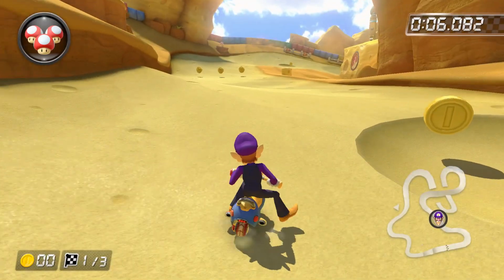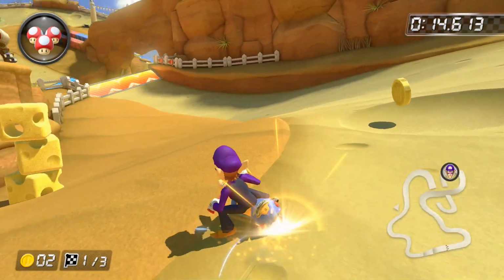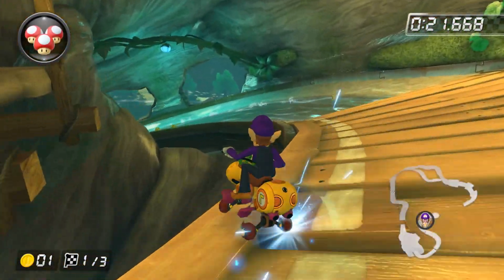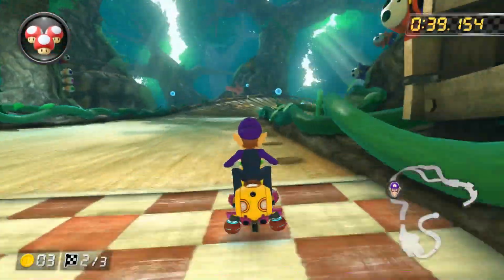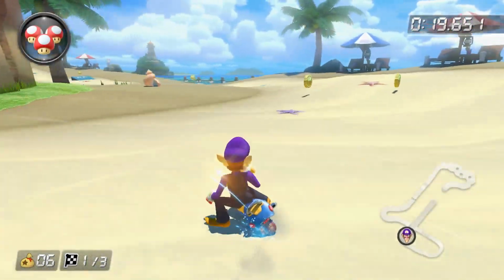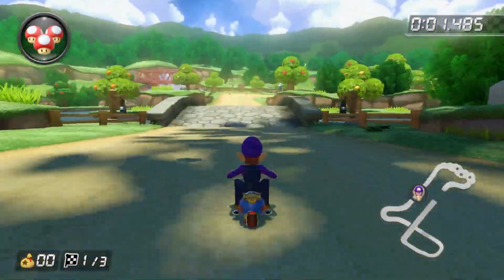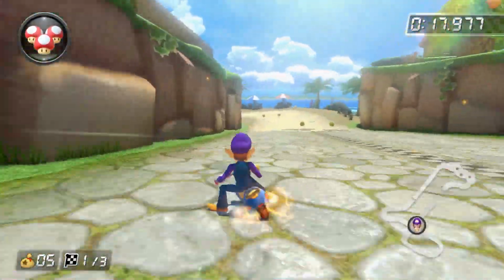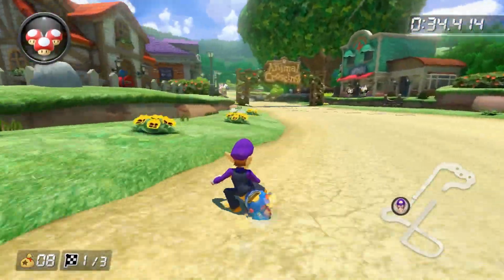How to Play Mario Kart 8 Deluxe: Crossing Cup Driving (Episode 22)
How to Play Mario Kart 8 Deluxe: Crossing Cup Driving (Episode 22)! In this video, I'll go over the shroomless lines, shortcuts/driving strats, and the coin routes for each track in the Crossing Cup! Everything you need to know regarding the driving in the Crossing Cup!

How to Play Mario Kart 8 Deluxe is a series where I go over the driving and strategies on each track to give you a better idea of how to play each track. Having a good grasp of how to drive each track as well as how to play each track strategically is very important in this game. This series will help you understand how each of these tracks work, and you'll be in good shape after learning how to play Mario Kart 8 Deluxe!

Chapters:
0:00 Introduction / Baby Park

0:25 Cheese Land

3:38 Wild Woods

6:31 Animal Crossing

Super Smash Bros. Brawl - Gritzy Desert
Sonic Heroes - Frog Forest
Animal Crossing: New Horizons - 5PM